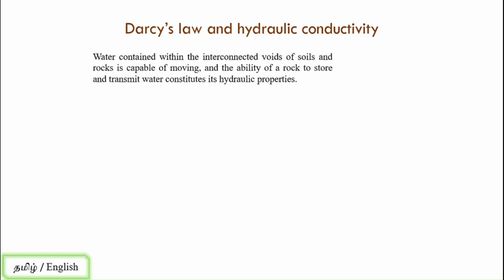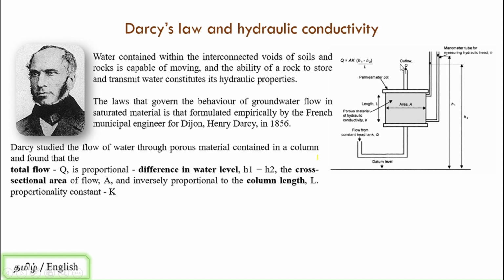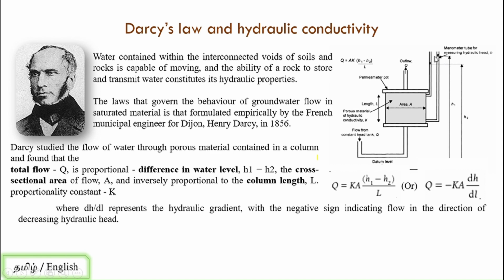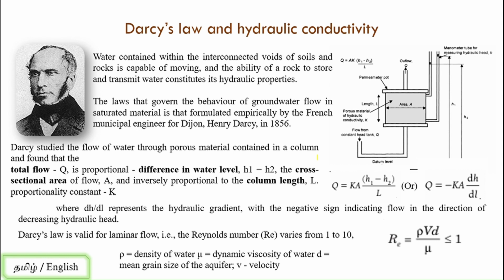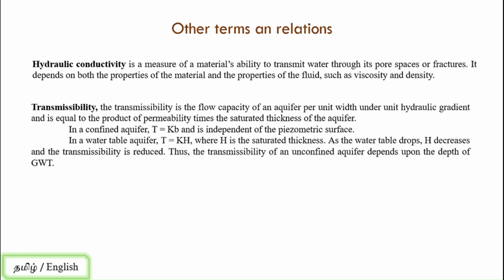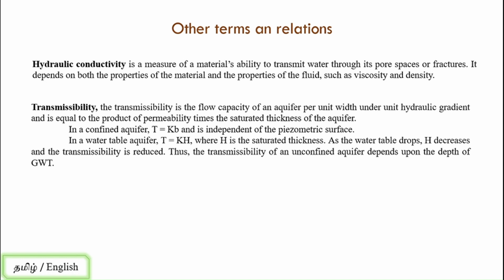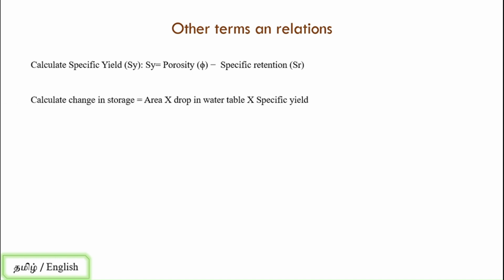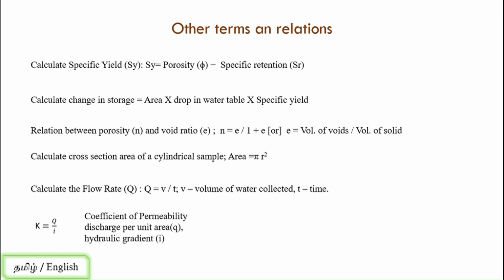JAM Achiever series - Hydrogeology Part – 3, English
Water contained within the interconnected voids of soils and rocks is capable of moving, and the ability of a rock to store and transmit water constitutes its hydraulic properties.

The laws that govern the behaviour of groundwater flow in saturated material is that formulated empirically by the French municipal engineer for Dijon, Henry Darcy, in 1856.
Darcy studied the flow of water through porous material contained in a column and found that the
total flow - Q, is proportional - difference in water level, h1 − h2, the cross-sectional area of flow, A, and inversely proportional to the column length, L. proportionality constant - K

(darcy'slaw, JAMacievers, JAMGG-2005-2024 porosity permeability hydraulicconductivity reynoldsnumber )